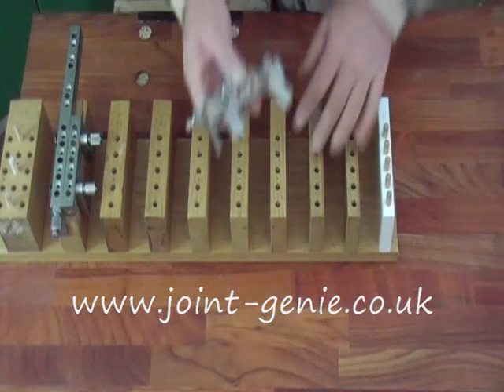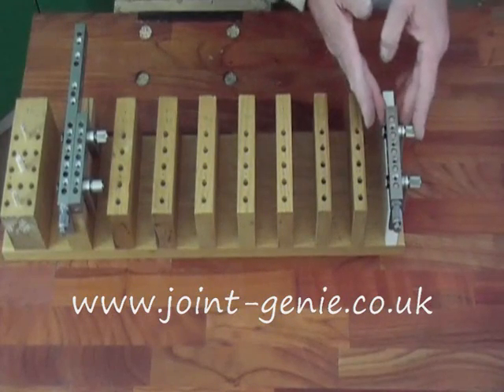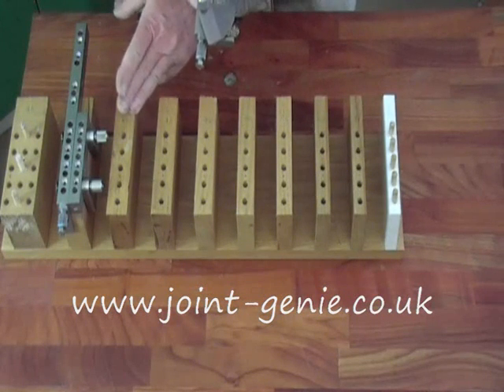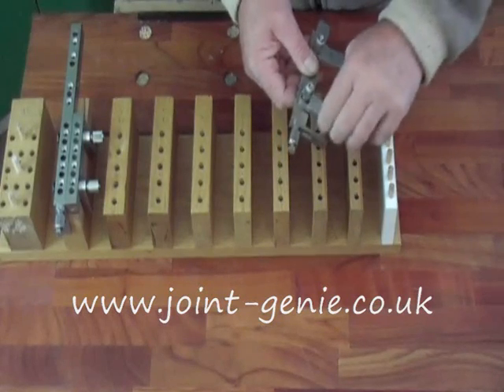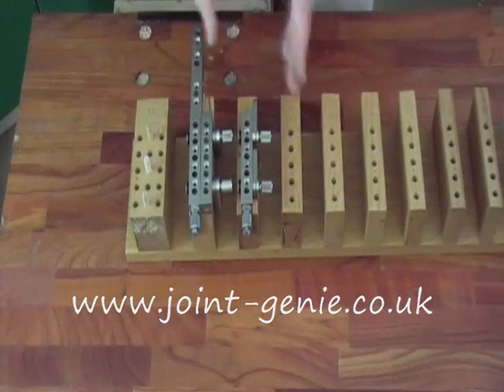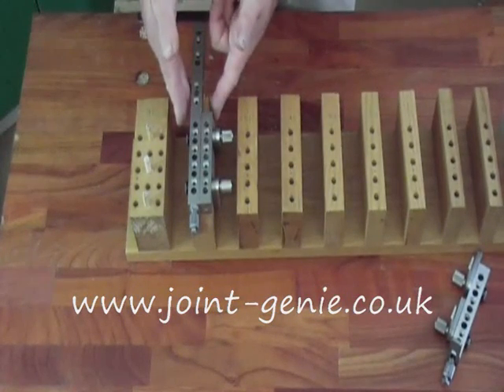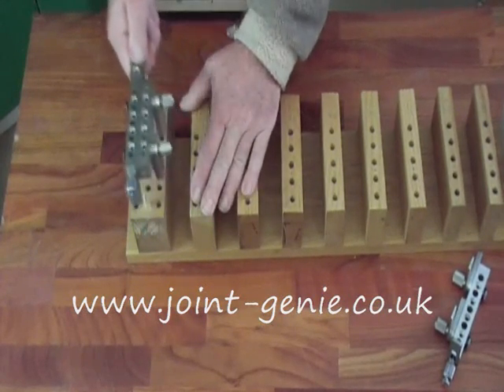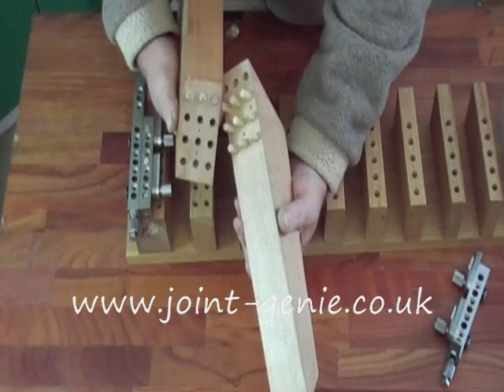Joint-Genie. Metric spacer tabs, you tube Dec 08.wmv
Joint-Genie Metric spacer tabs, How they work